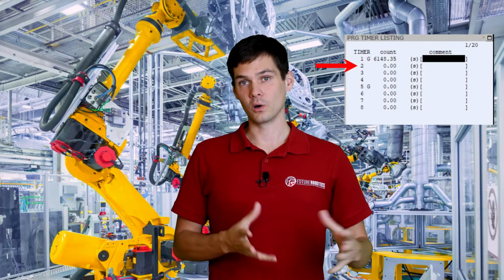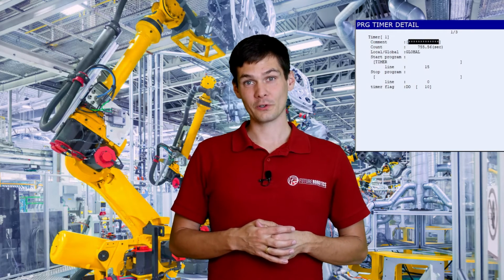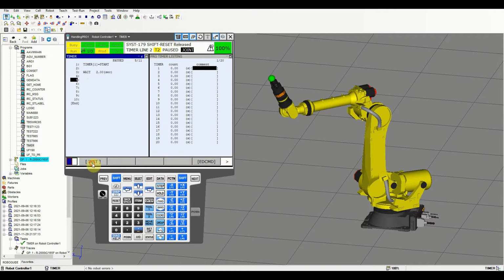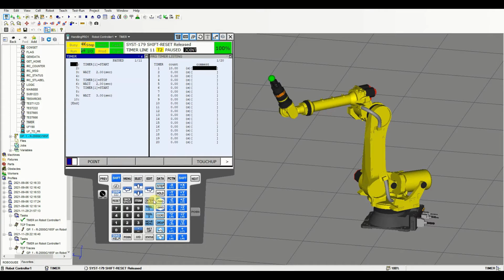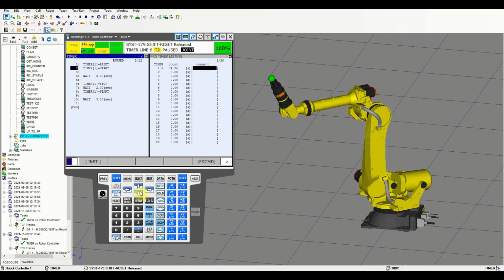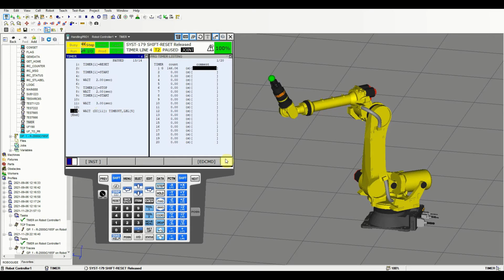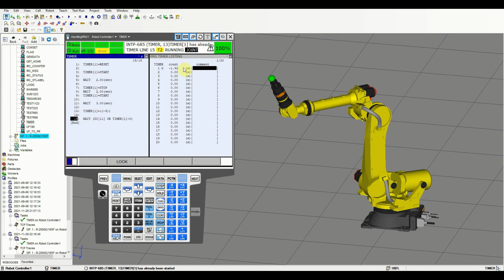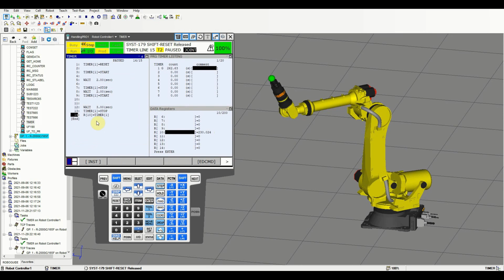TIMERS in FANUC, how do they work ?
Hello, today @FutureRoboticsChannel  I wanted to talk a bit about FANUC times.
How does:
TIMER[1]=START,
TIMER[1]=STOP,
TIMER[1]=RESET
work, as well as differences between GLOBAL and LOCAL timer.

(0:00) - Intro
(0:36) - What is a timer
(2:13) - Local timer
(2:43) - Global timer
(3:27) - Additional timer functions
(4:22) - Exercise